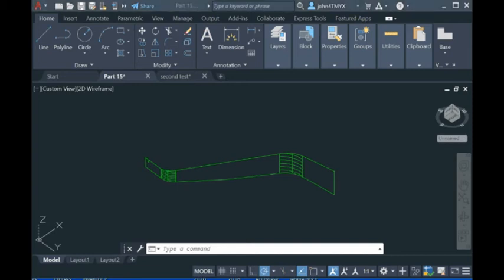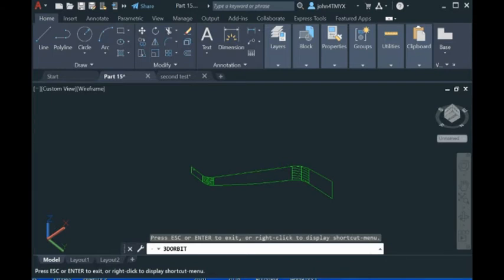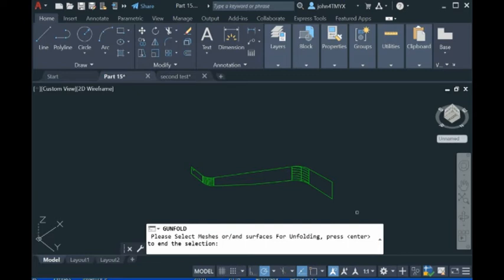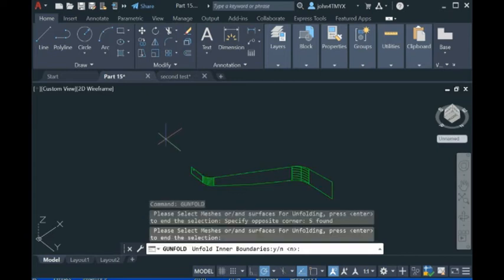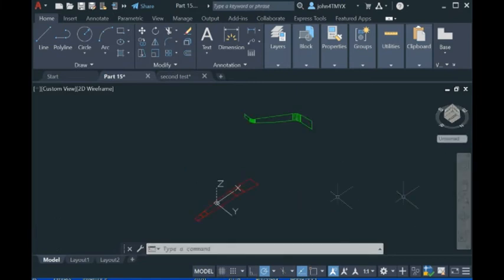unfold multi surfaces inside AutoCAD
Here is the sample to unfold surfaces inside AutoCAD. A sample for "Smart Unfold For AutoCAD" product.